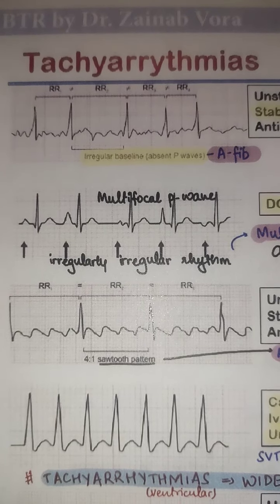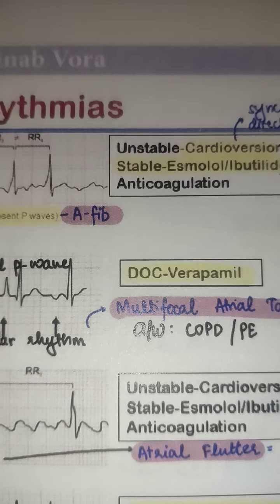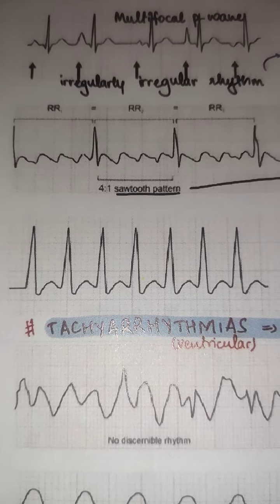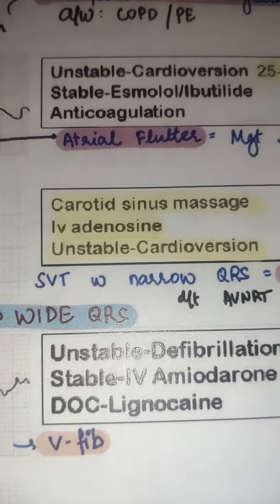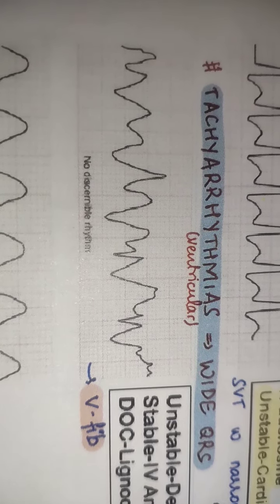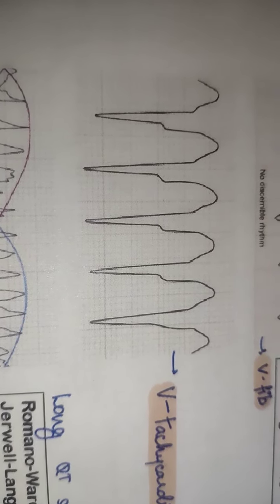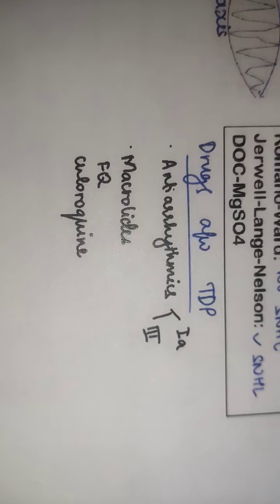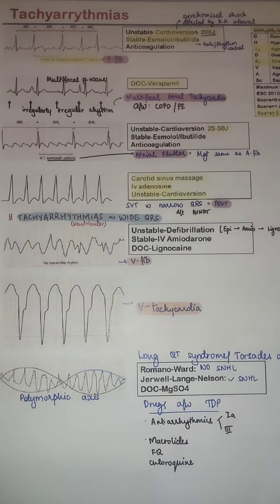ecg svt afib tachyarrhythmias fmge inicet #neetpg medicine